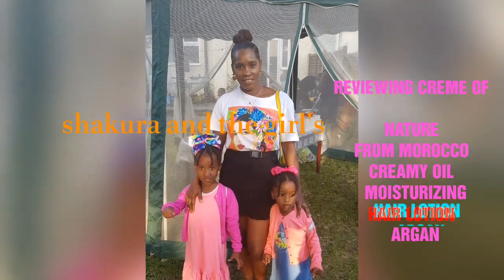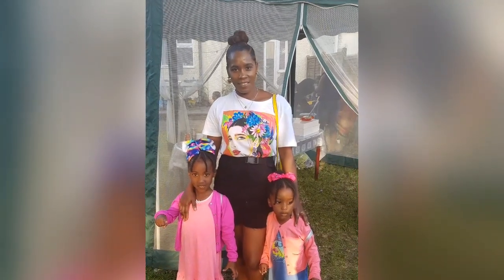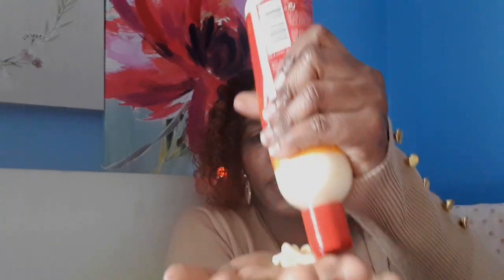Reviewing the CREME OF NATURE ARGAN OIL FROM MOROCCO MOISTURIZING HAIR LOTION£3:99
Reviewing CREME of NATURE ARGAN OIL FROM MOROCCO HAIR MOISTURIZING HAIR LOTION